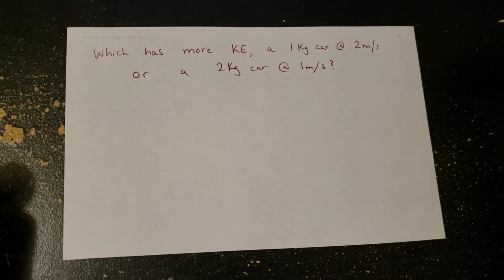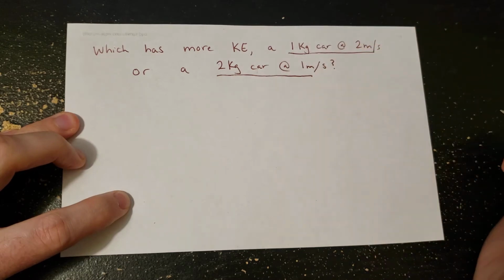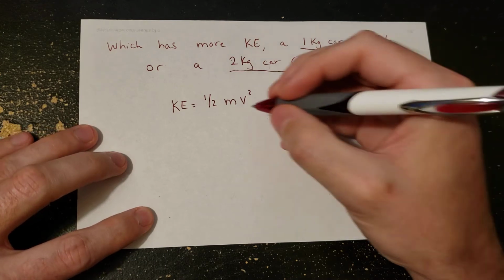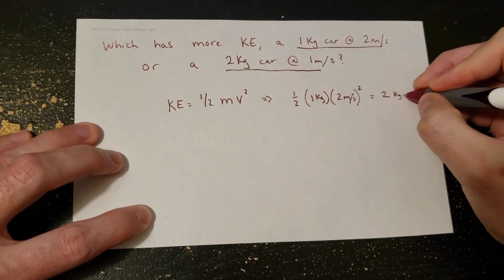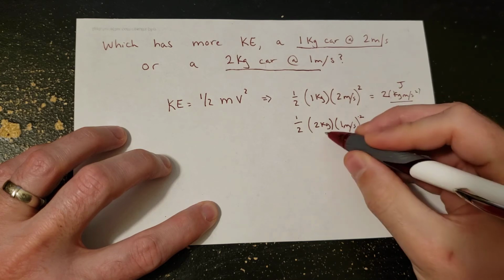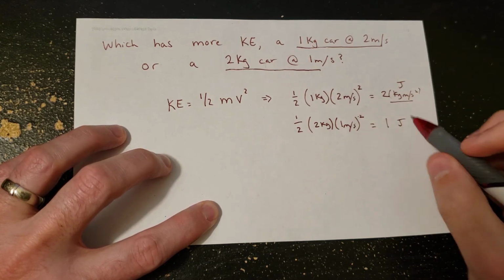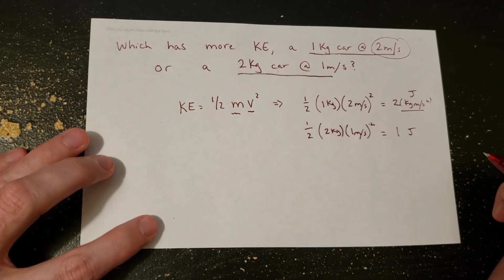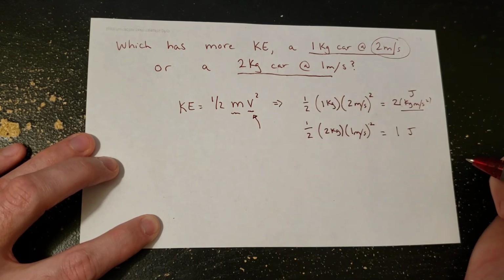Physics - ch 5 - kinetic energy sample problem